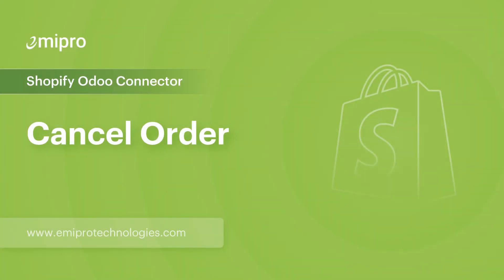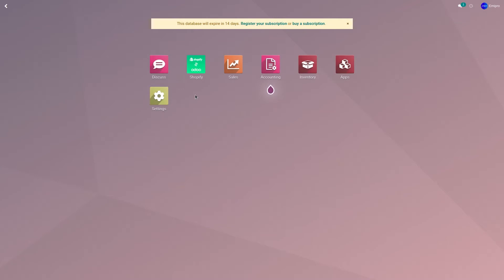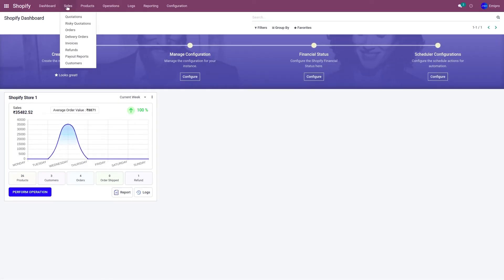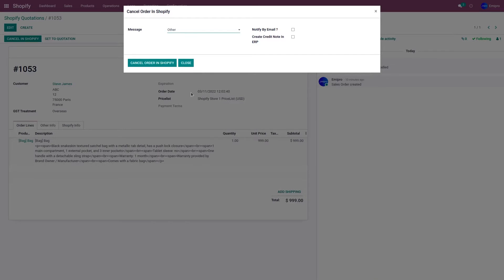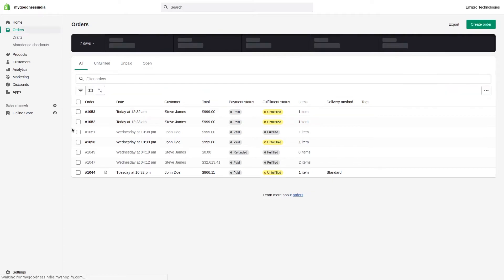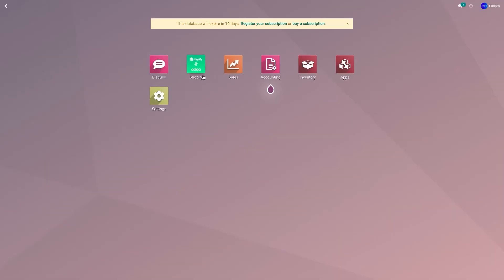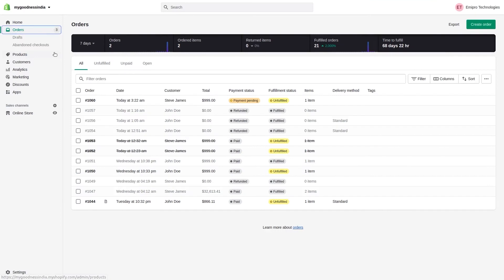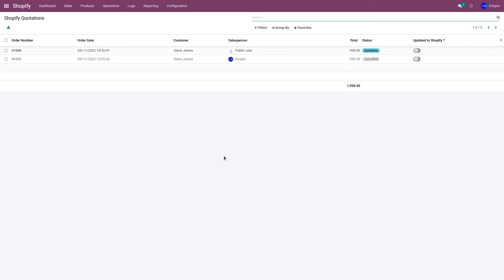Cancel Order | Shopify Odoo Connector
In this video, we will discuss about how to cancel an order in Odoo and update in Shopify and also cancel the order in Shopify and automatically update in Odoo.

0:00 - Intro
0:12 - Cancel Order from Odoo to Shopify
1:21 - Cancel Order from Shopify to Odoo